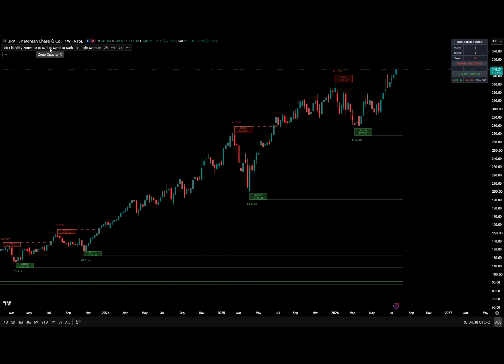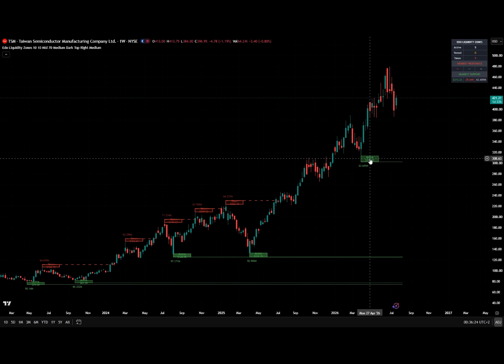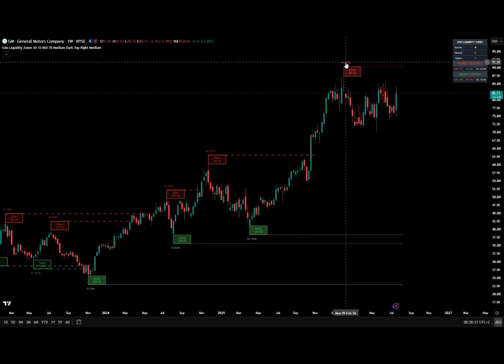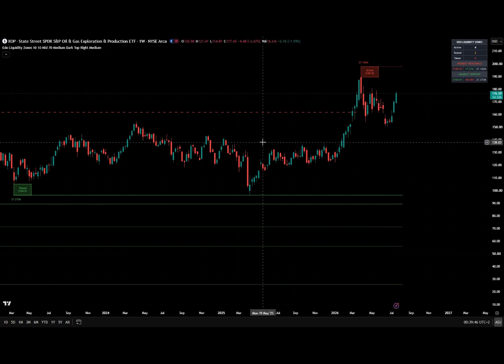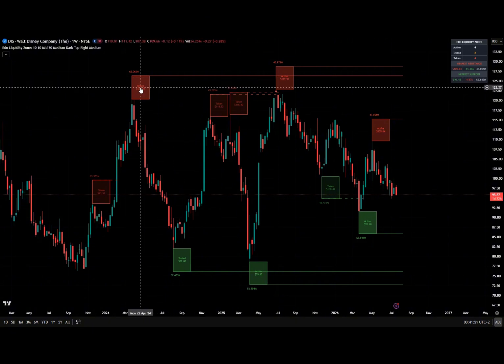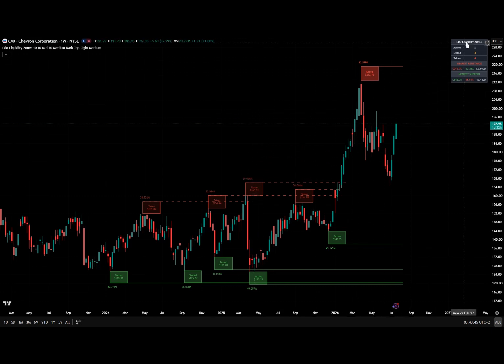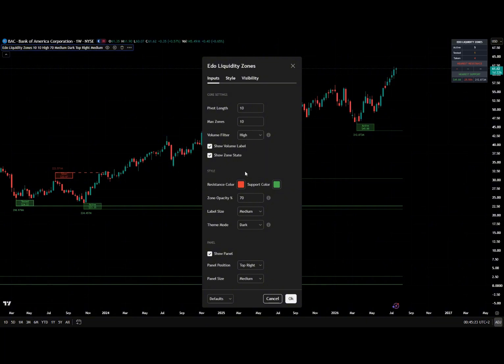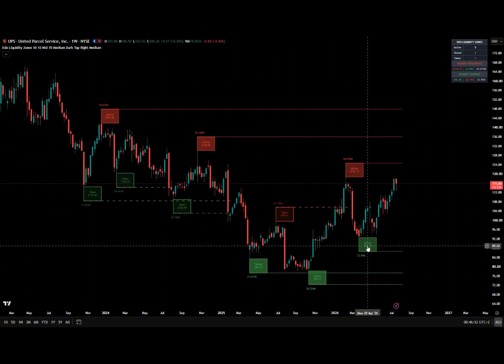Edo Liquidity Zones — Volume-Filtered Support and Resistance on TradingView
In this video, we explain how Edo Liquidity Zones works and how to use it as a map of the price areas where the market has already traded heavily and then turned.

It does not generate buy or sell signals and it does not predict the next candle. It detects pivots, keeps only the ones with real volume behind them, draws each one as a zone with a box and a line, and then tracks what price does with that zone over time.

Inside this tutorial, we cover:

- What a liquidity zone is, and why the market remembers those areas
- How a zone is born at a pivot high or a pivot low
- The volume filter, and why not every pivot becomes a zone
- The box and the line: how a zone is carried forward to the current candle
- Green zones as support below price, red zones as resistance above
- The volume label printed next to every zone, and what that number means
- How colour intensity reflects the volume behind each level
- Active: a zone price has not come back to
- Tested: price entered the zone and it held
- Taken: a candle closed on the other side, and the line turns dashed
- Reading the chart as a ladder of levels above and below price
- The panel: Active, Tested and Taken counters
- Nearest resistance and nearest support, with distance and volume
- The three core settings: Pivot Length, Max Zones and the Volume Filter
- The limits of the tool, and what a chart with no zones actually tells you

Chapters:
0:00 Introduction — what a liquidity zone is
0:58 How a zone is born: pivots and volume
1:37 The box, the line, support and resistance
2:13 The volume label and colour intensity
2:50 State one: Active
3:24 State two: Tested
3:57 State three: Taken, and the full cycle
4:37 Reading the chart as a ladder of levels
5:14 The panel: counters, nearest resistance and support
5:53 Settings: Pivot Length, Max Zones and the Volume Filter
6:48 How to read it, and the limits of the tool
7:26 Where to get it

Edo Liquidity Zones is free and open source, and it is available for TradingView.